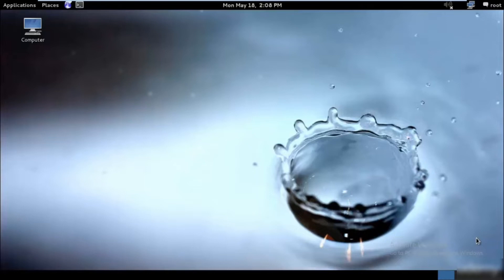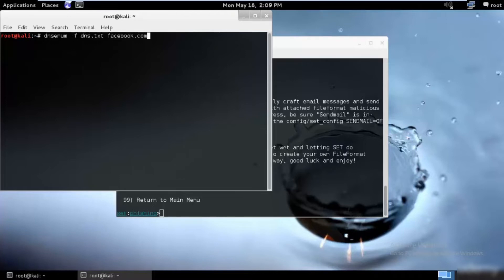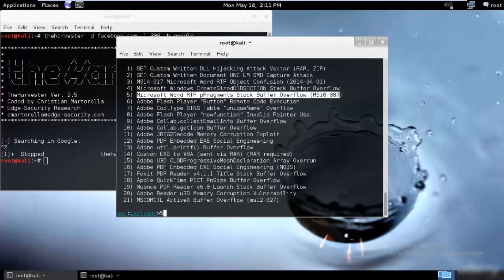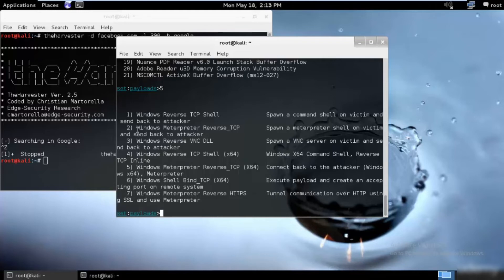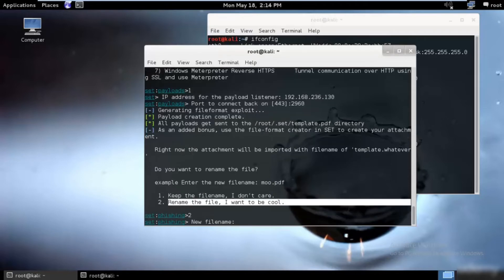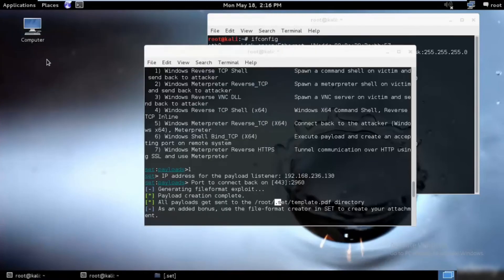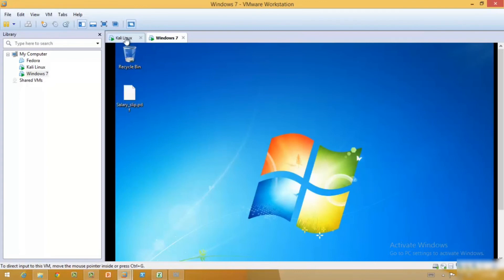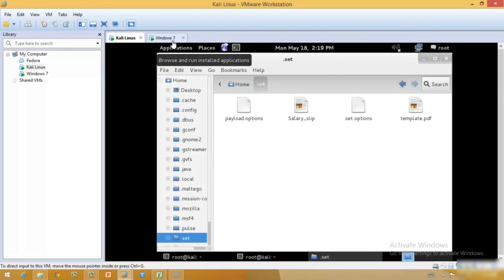Kali Linux - Spear-phishing Attack🔥EP:37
🌟 Master the Kali Linux - From Noob to Expert Hacking

Kali Linux is a Debian-based Linux distribution aimed at advanced Penetration Testing and Security Auditing. It contains more than 600 pre-installed penetration testing tools.

linux
kali linux
ethical hacking
hackers
bash
command line
terminal
linux tutorial
linux course
vmware
kali linux course
kali linux tools
kali linux phone
kali linux free fire hack
kali linux free fire diamond hack

Disclamer: The Video Content Has been made available informational and educational purposes only. K!(k 8r34k3r does not make any representation , applicability,fitness, or completeness of the Video Content.

K!(k 8r34k3r

does not warrant the performance. effectiveness or applicability of any sites listed or linked to in any Video Content.

This Video Is About Tips Note This is Educational ans Informational Purpose Only